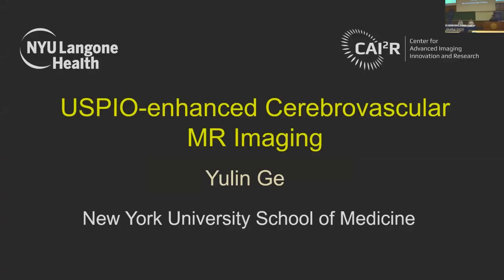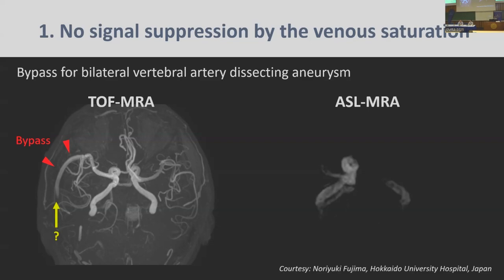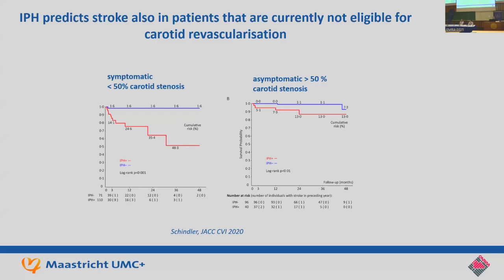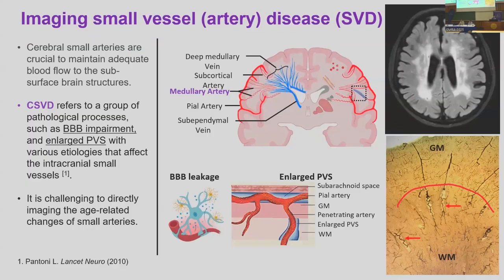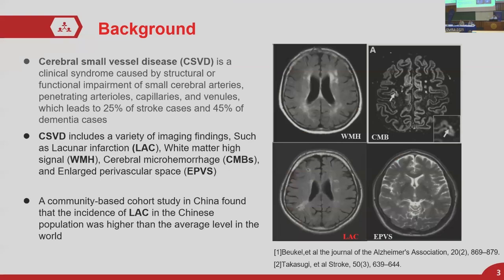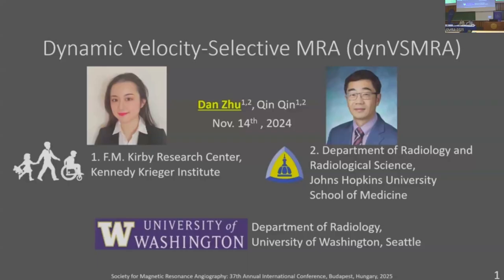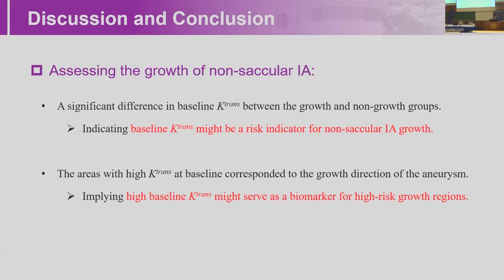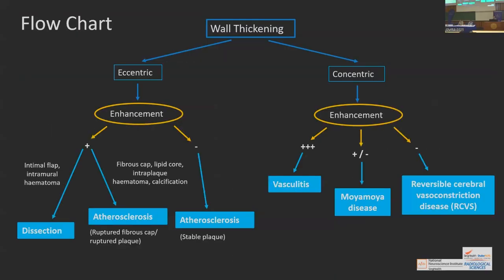Scientific Session VII: Head and Neck MRA